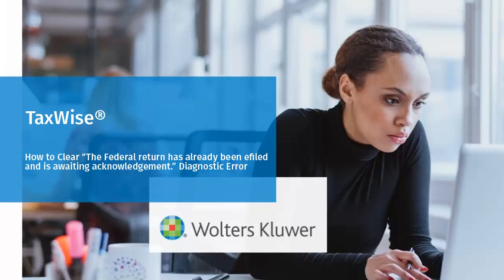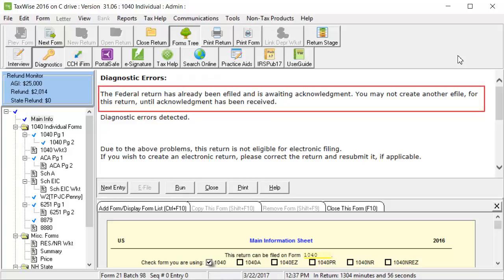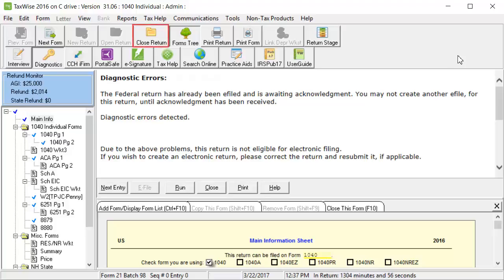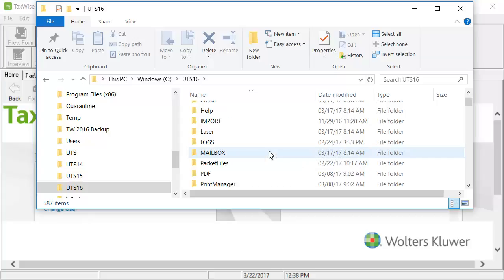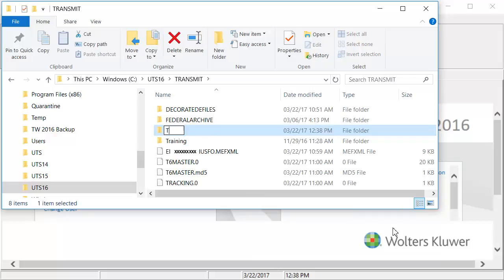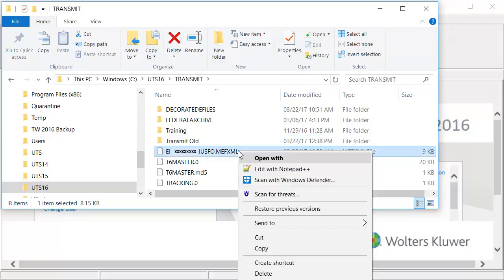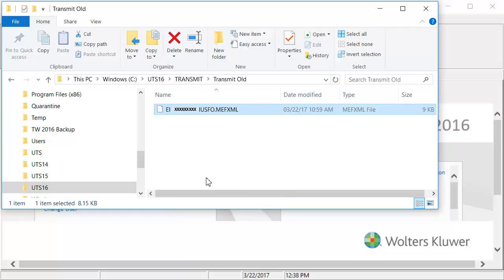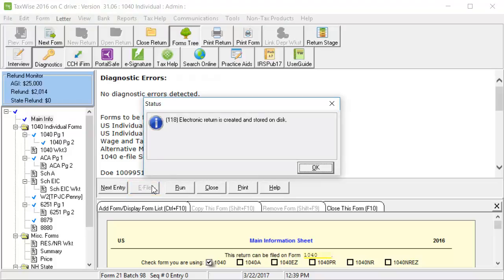TaxWise® - Clearing Diagnostic "The Federal return has already been efiled."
​This video shows how to clear the diagnostic message, "The Federal return has already been efiled and is awaiting acknowledgement." using TaxWise®.